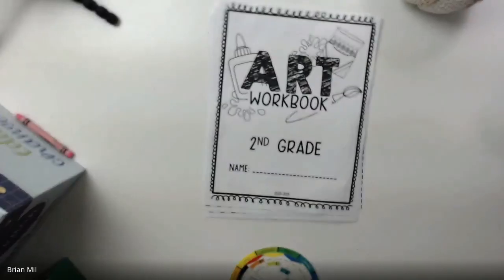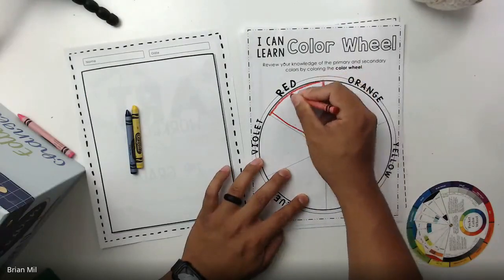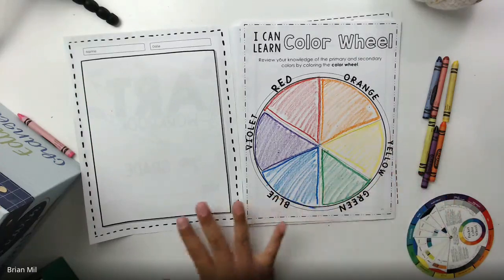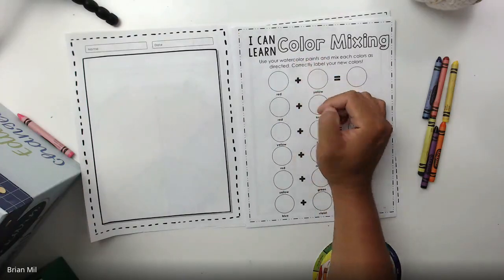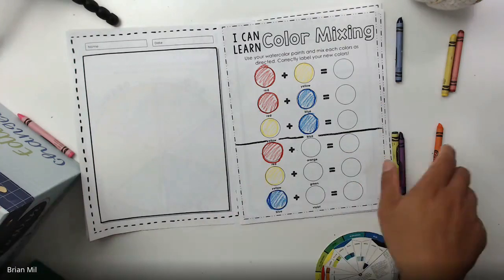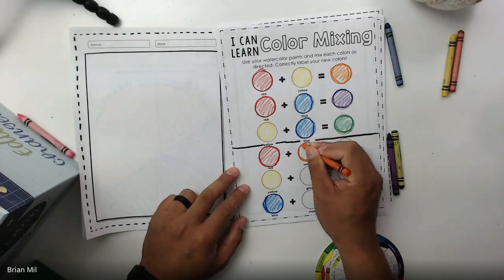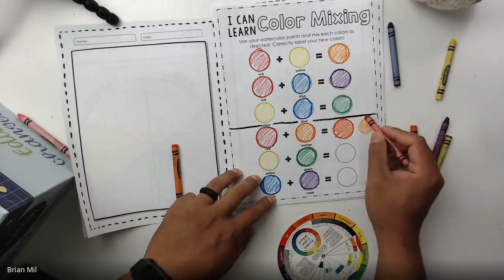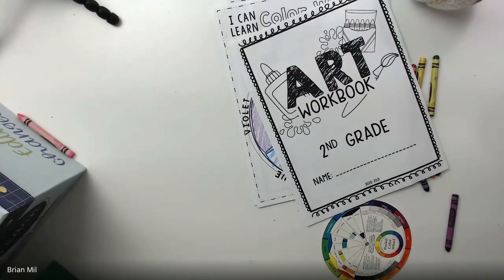2nd Grade Week 5 Recap: Homestead Elementary